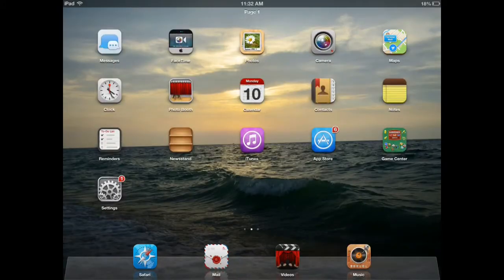How to install bridge? + review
What is bridge?
Bridge is an tweak that let you import videos to your media library.